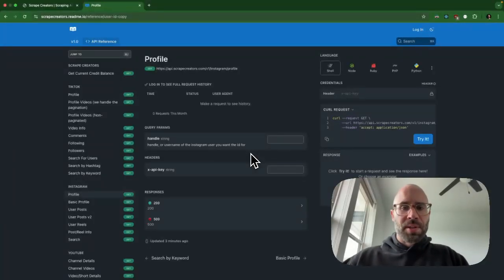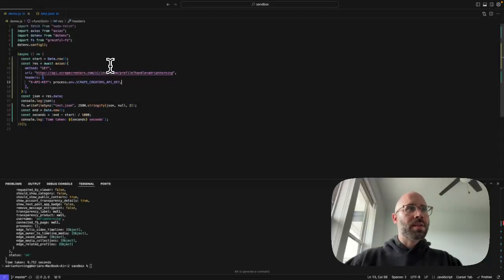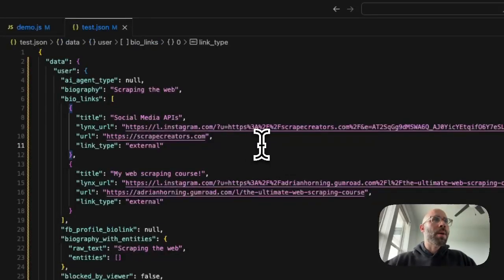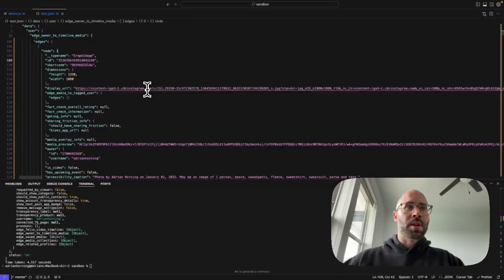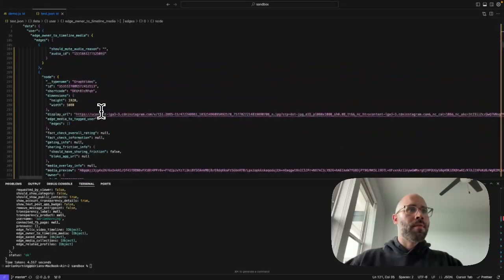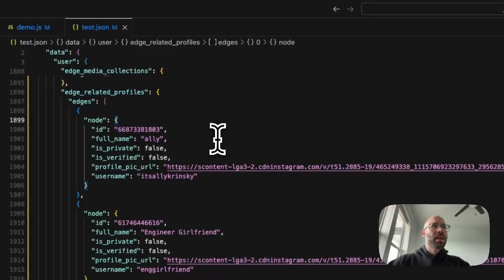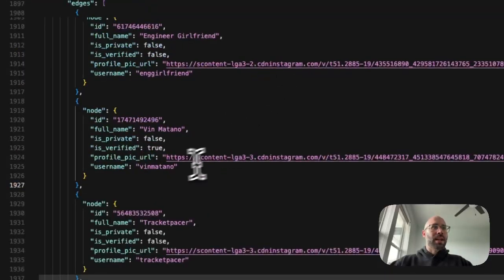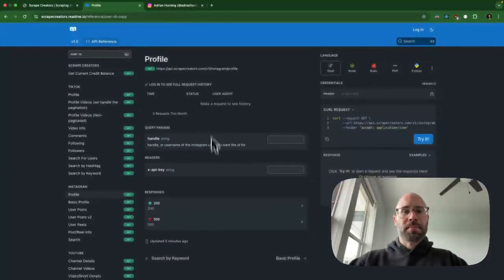How to Scrape Instagram